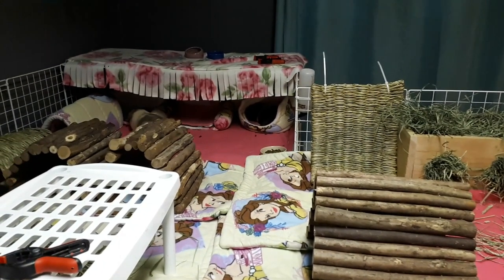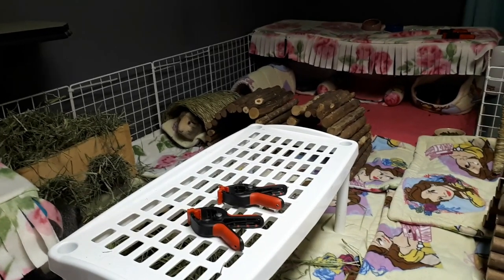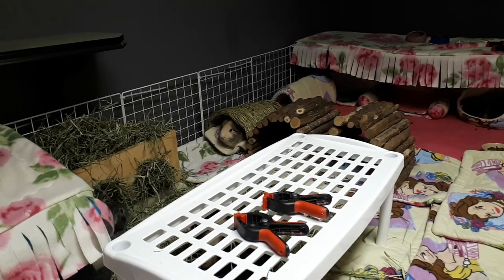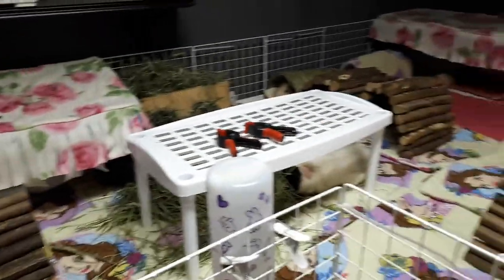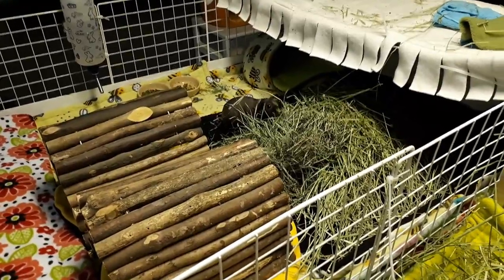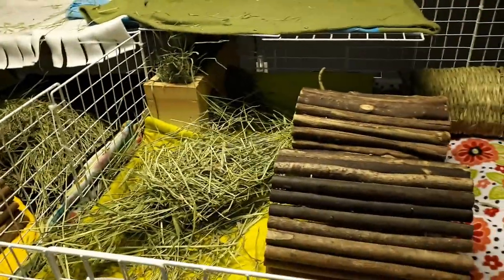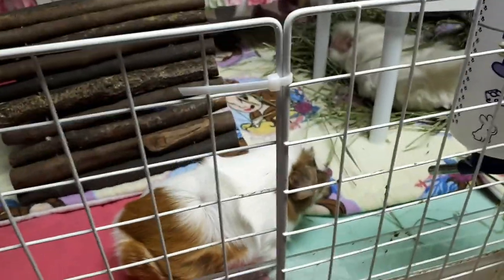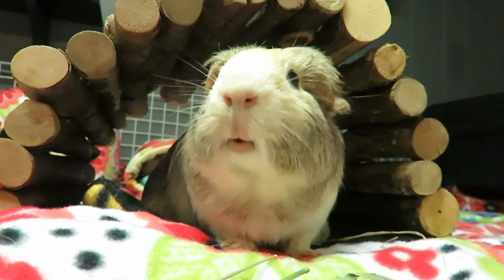Guinea Pig Teeth Are Fascinating